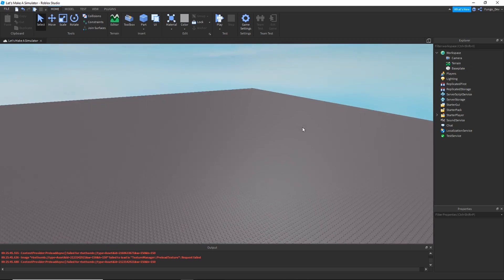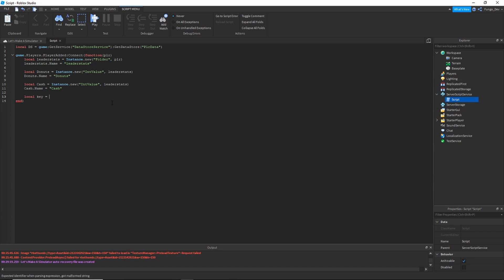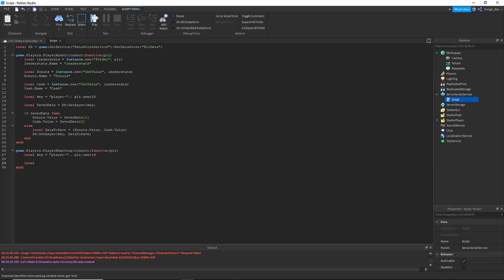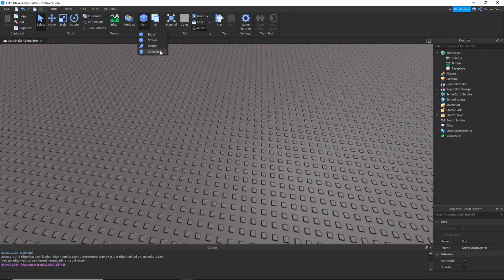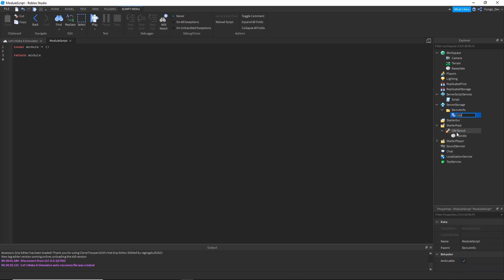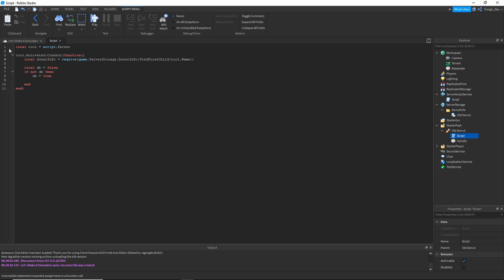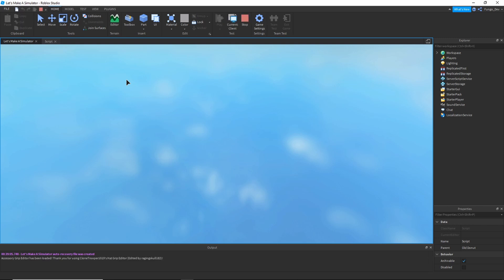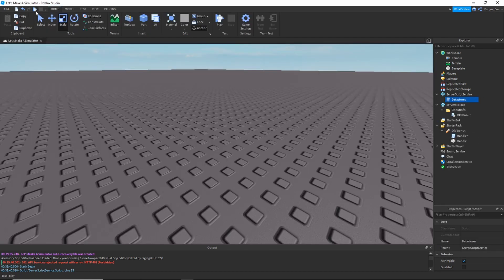Lets Make A Simulator! | Part 1 Saving Data & Giving Stats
Welcome to part 1 of the new Lets Make A Simulator Series! Today I will show you how to make your stats save in our simulator and how to award the players stats with tools!